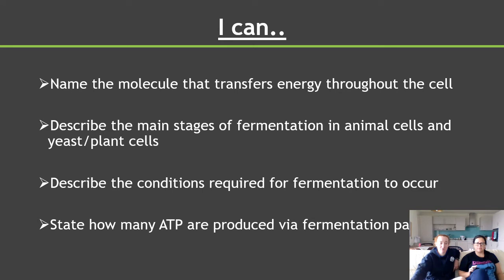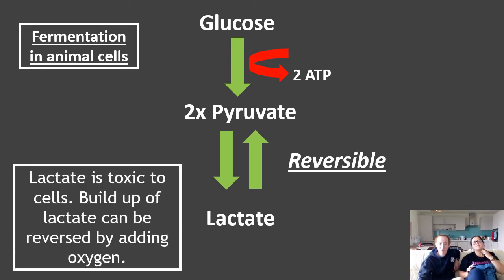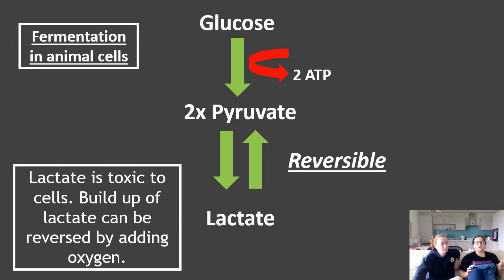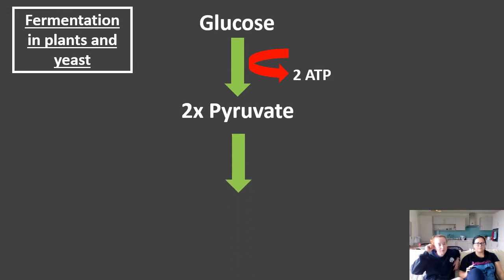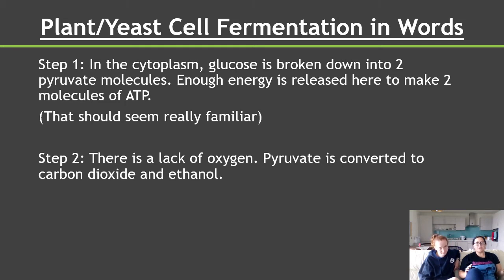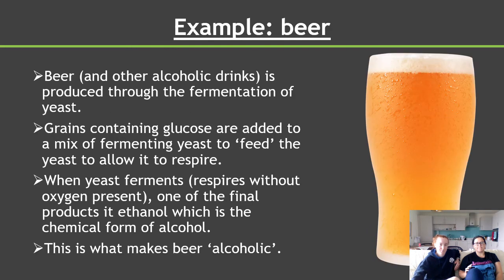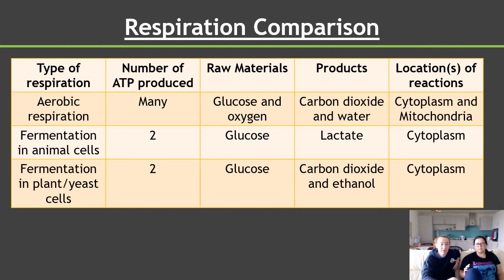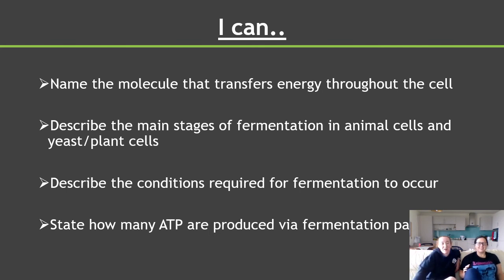Respiration Section 2 Fermentation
National 5 Biology. Unit 1 Cell Biology. Key Area 6 Respiration.

Section 2 covering fermentation.